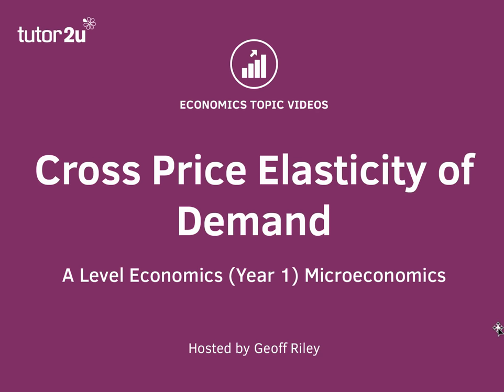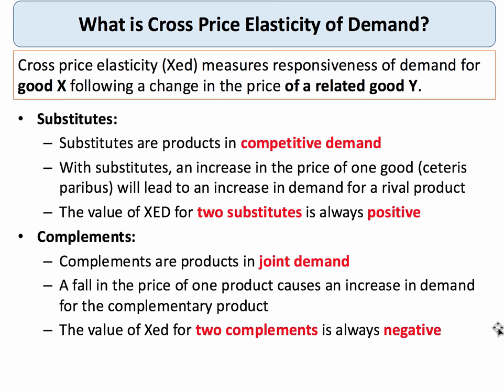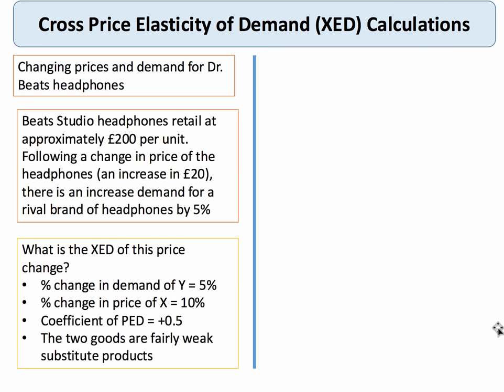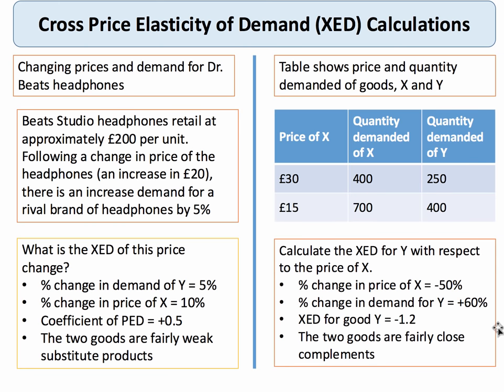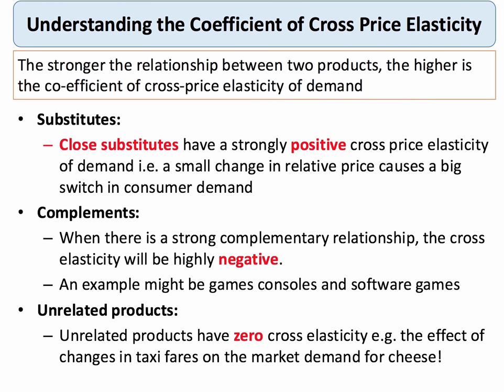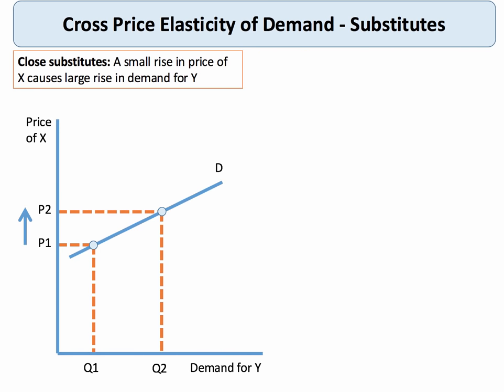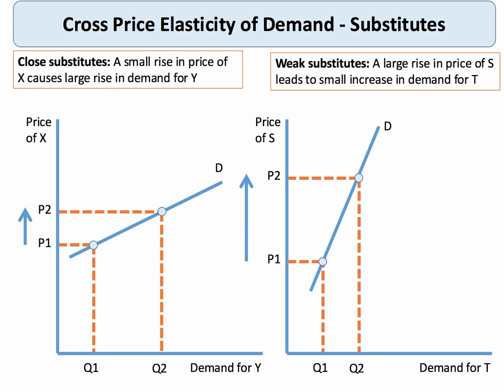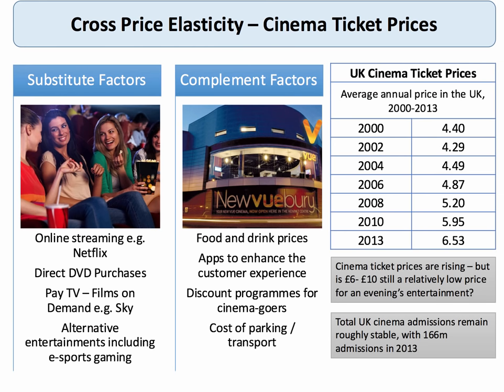Cross Price Elasticity of Demand I A Level and IB Economics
This topic video looks at cross price elasticity of demand and in particular the distinction between substitute and complementary products.